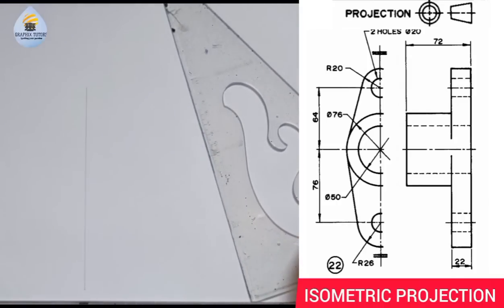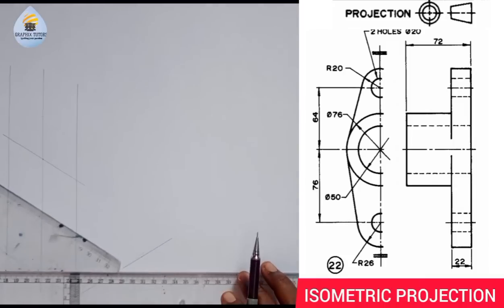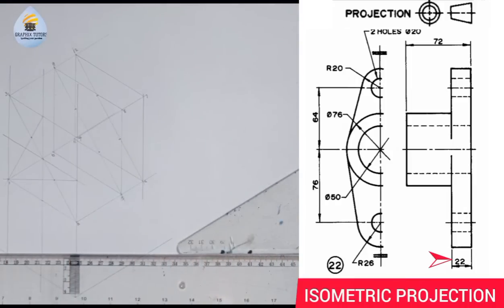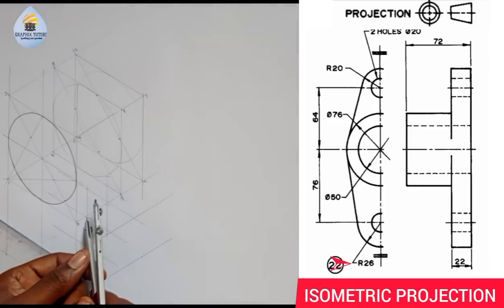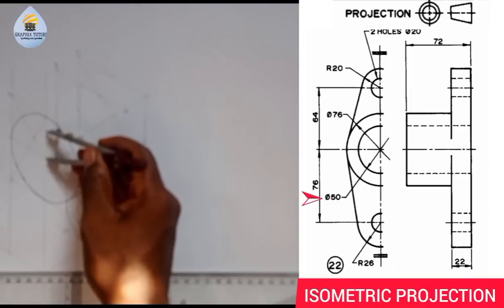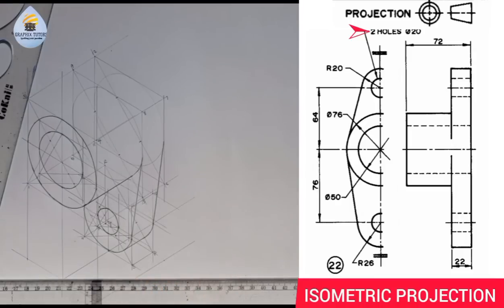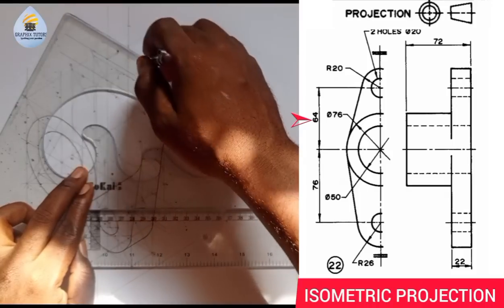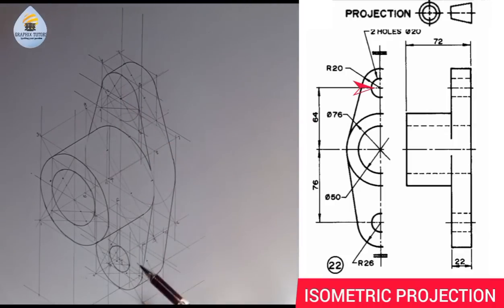Isometric circles, curves and arcs with tangency in isometric view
Tangency problems in isometric view